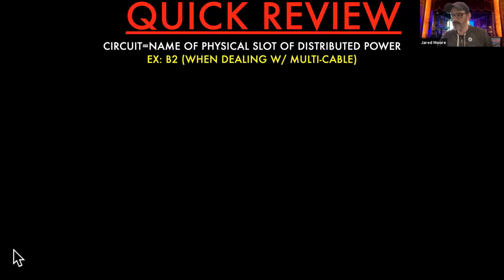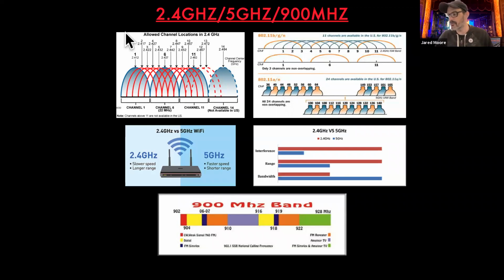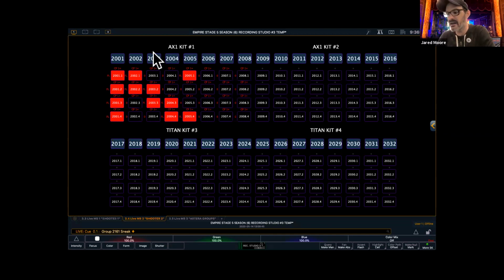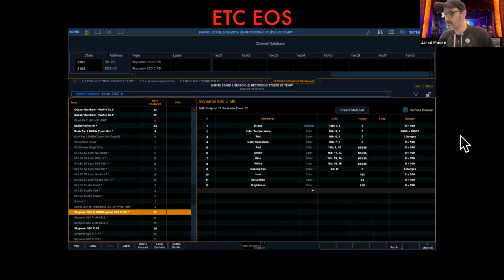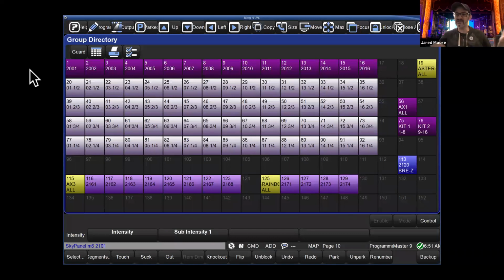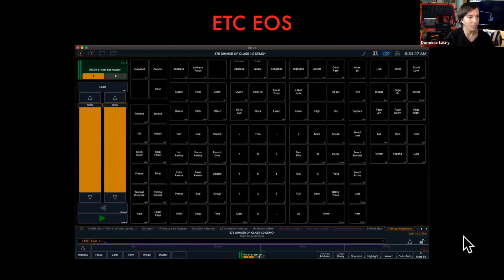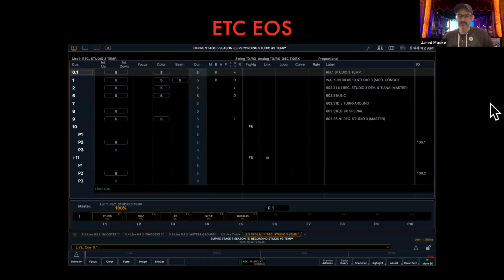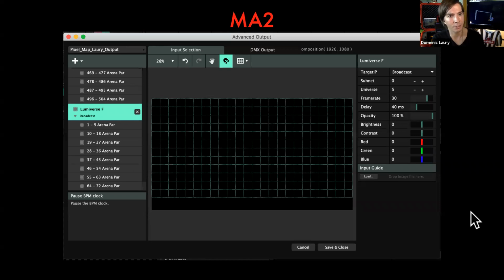It's More than just Button Pushing - Fundamentals for the Aspiring Lighting Programmer - Session 2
Session 2: How?

In this session we cover the basics of how consoles achieve the goals of the designer/gaffer, with a focus on patching, language concepts that are universal for all consoles, and how the desk might display your rig in a digital setting.